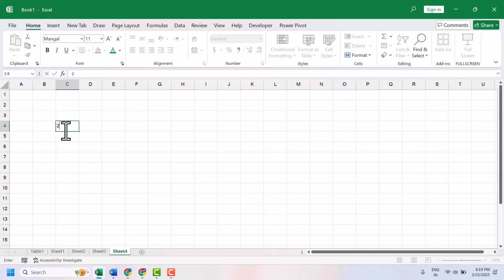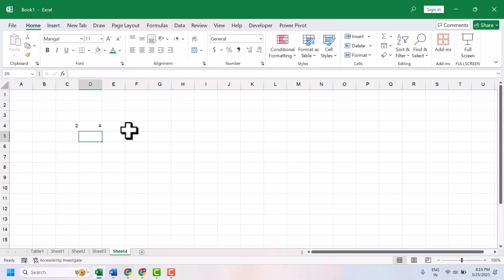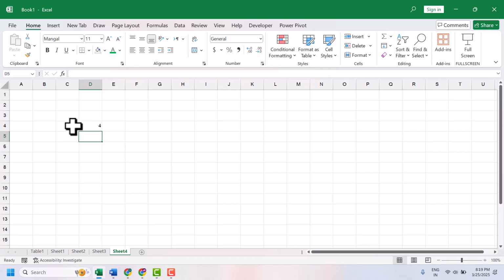How to Square a Number in Excel | SQUARE Any Number in Excel with Ease!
Learn the simplest way to square any number in Excel with ease! In this tutorial, you'll discover the fastest method to calculate the square of a number in Microsoft Excel. Whether you're a student, teacher, or working professional, this Excel trick will save you time and improve your productivity. Follow along as we demonstrate the step-by-step process to square a number in Excel, using a simple formula that you can apply to any value. With this Excel tutorial, you'll be able to quickly calculate squares, cubes, and other powers of numbers in no time. So, what are you waiting for? Watch now and become an Excel master!